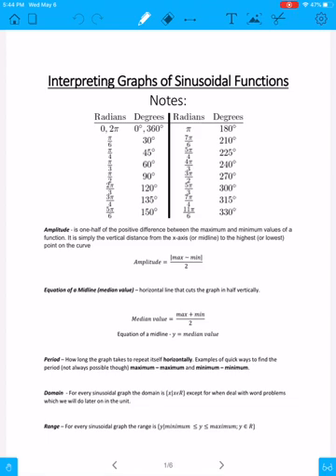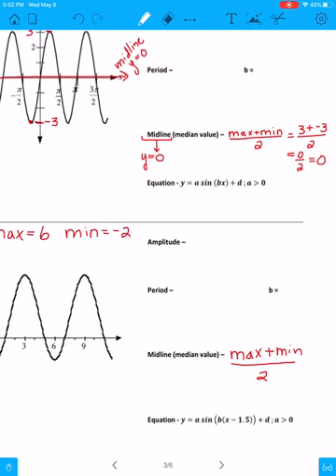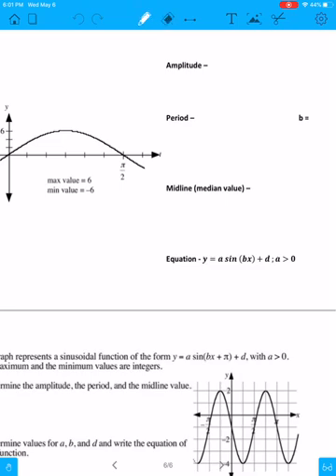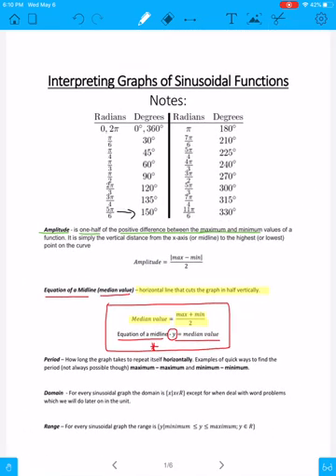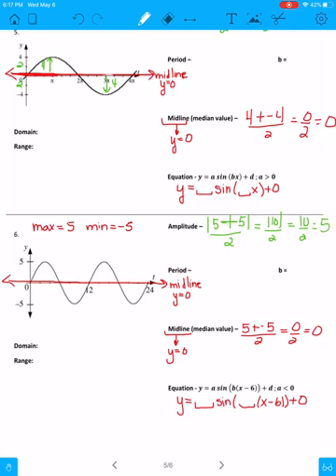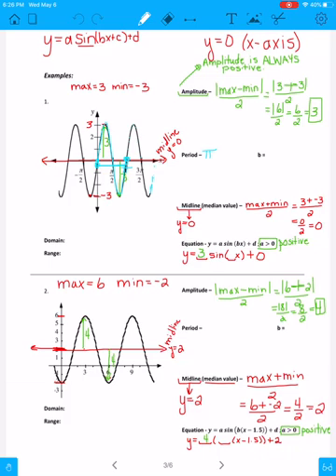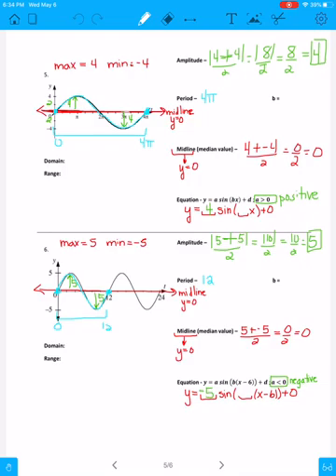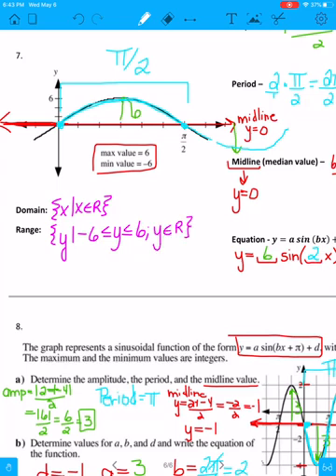Interpreting Graphs of Sinusoidal Functions